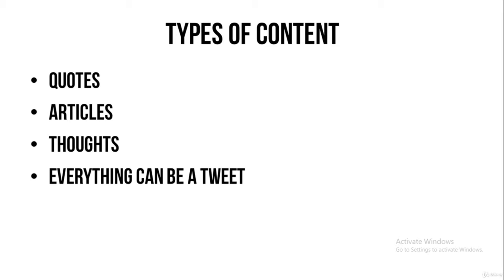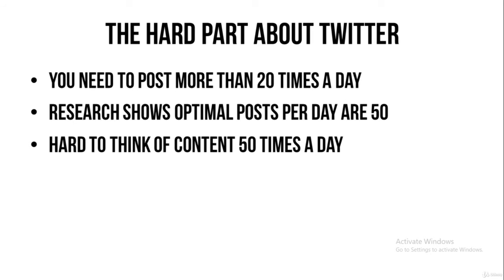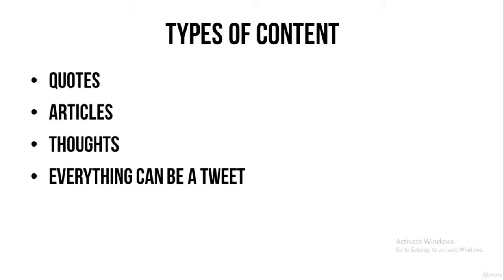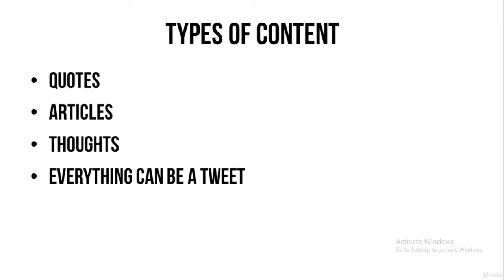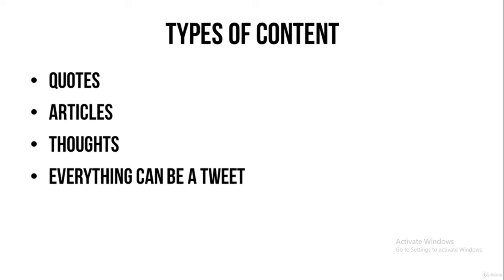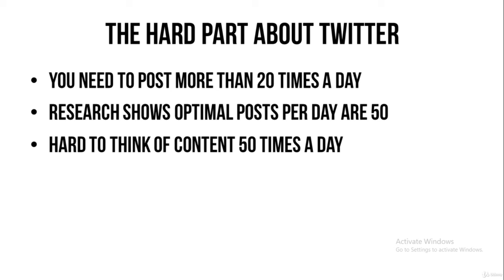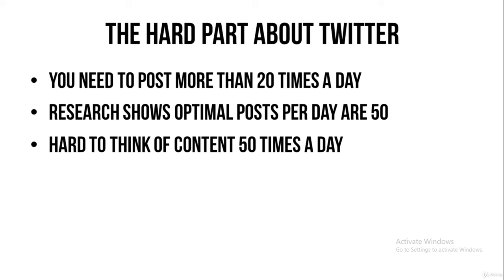How To Create Viral Twitter Content That Gets Shared Part 2